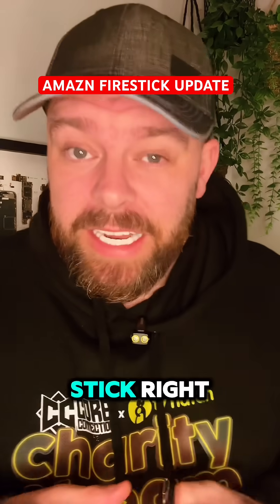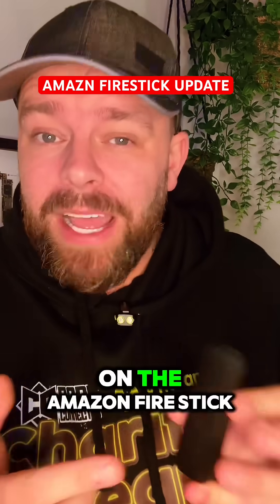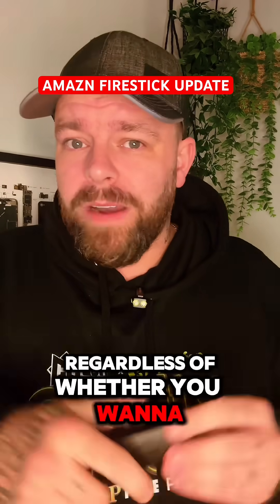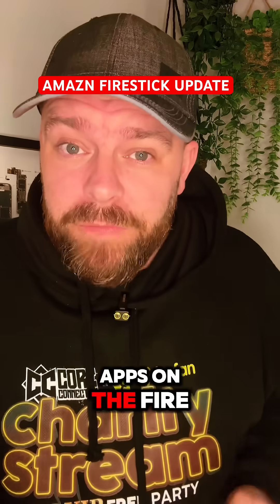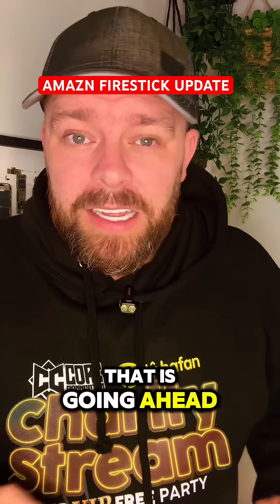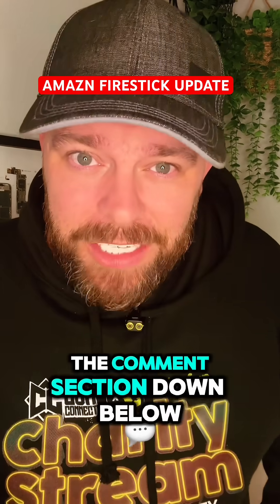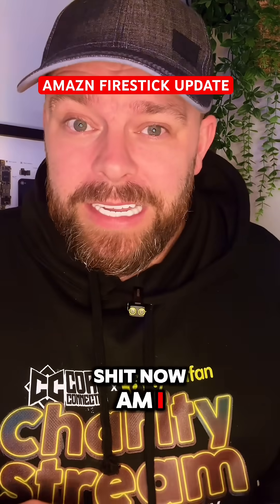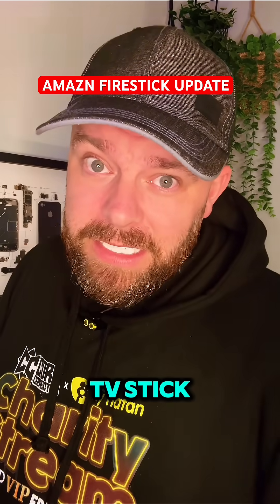BLOCKING Amazon Firestick Auto Updates (The Truth)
Amazon are blocking apps on Firestick. This is everything we know so far….